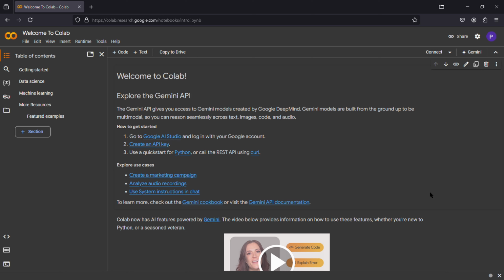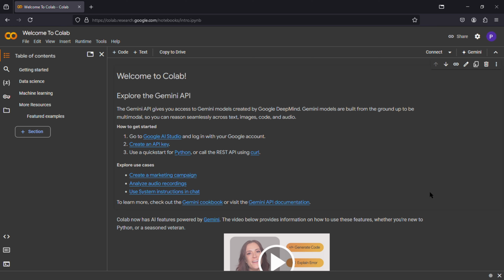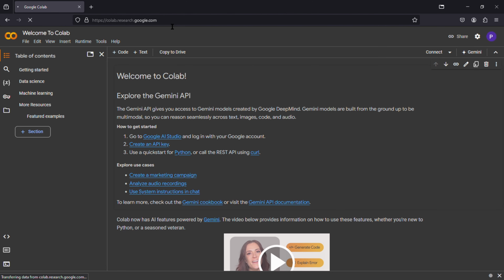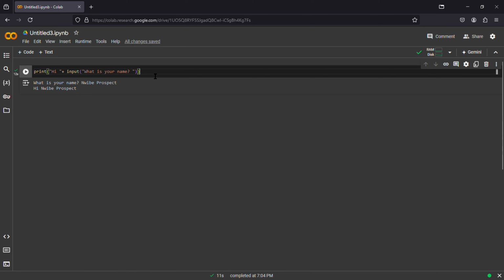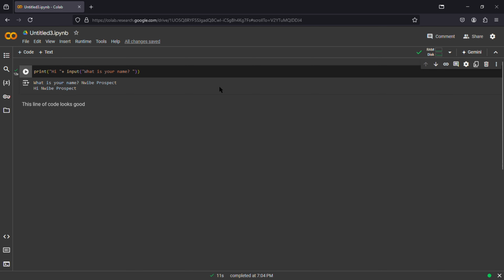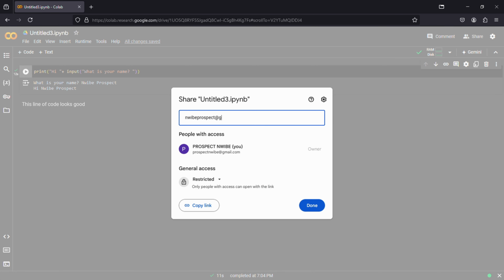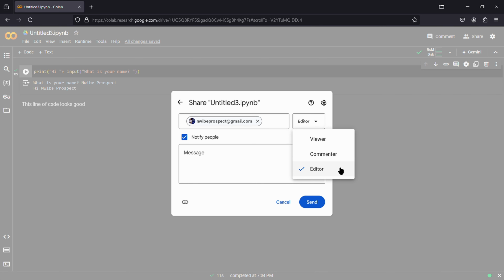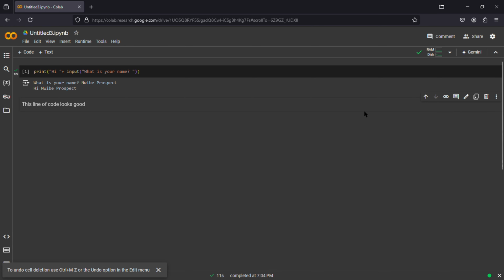Run Python Code Anywhere with Google Colab!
Want to write and run Python code without worrying about your computer’s performance? 🤯 In this video, I’ll show you how to use Google Colab—a free, cloud-based tool where you can run Python, access free GPUs, and collaborate on data science projects in real-time! Whether you are a beginner or an expert, Colab makes it easy to work on machine learning models or simple Python scripts right from your browser.

📌 What You’ll Learn:

- How to set up a notebook in Google Colab
- Collaborate with others on shared Colab notebooks